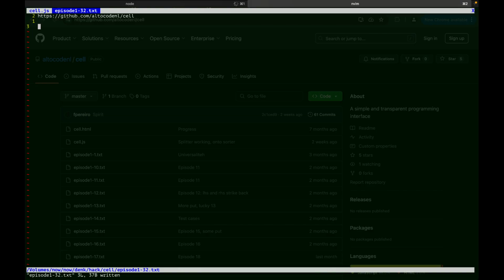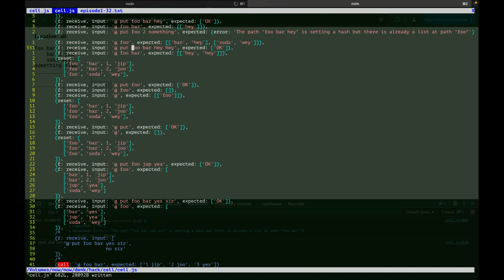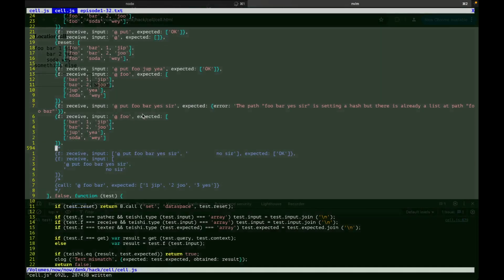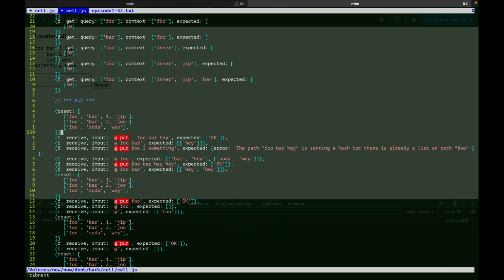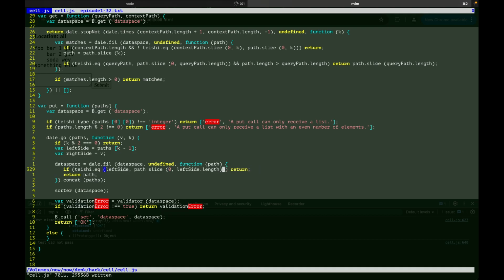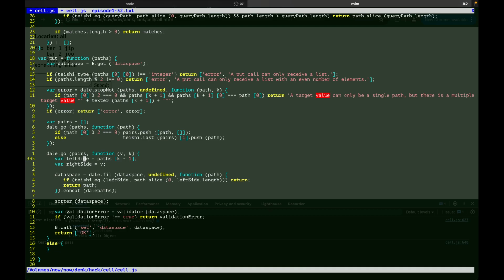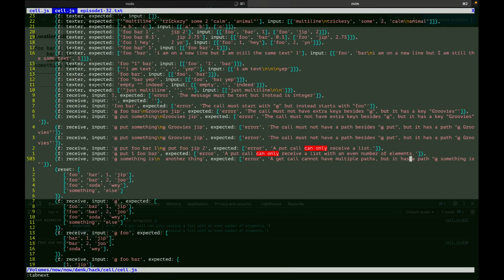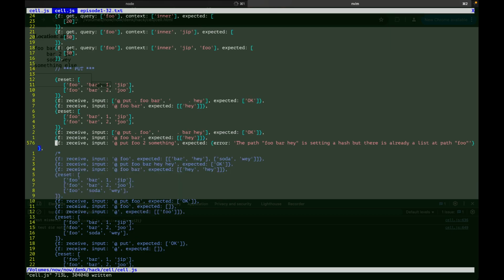Making Cell - S1E32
Thirty-second episode! I'm building a programming language/environment from scratch while recording myself. Watch me struggle figuring out the bootstrapping! I thought we were alllmost done, but I decided to change how put is used. I think using lists to separate destinations/targets from values is a sound idea. It almost works now.

- finish put with the new list interface
- implement the UI with the main part and the dialogue
- send get and put calls, have them work, see them in the dialogue and also the "side effects" on the main